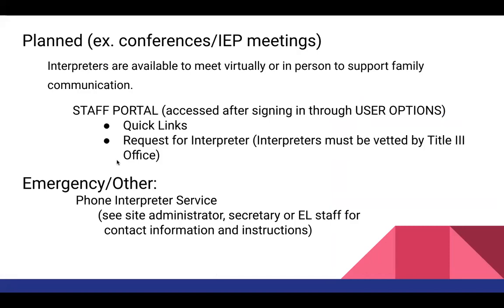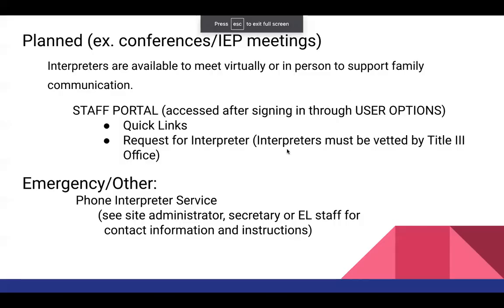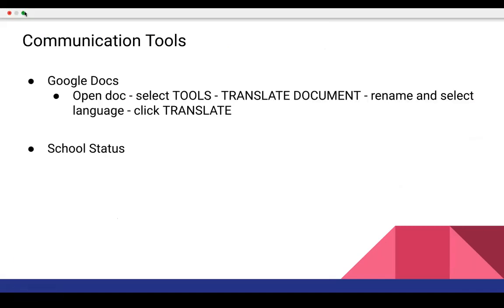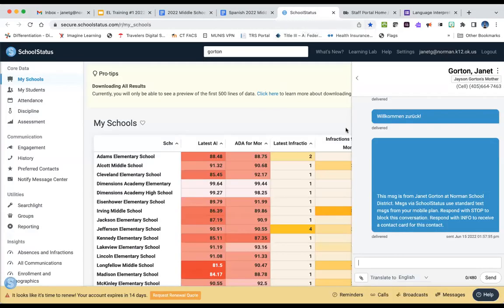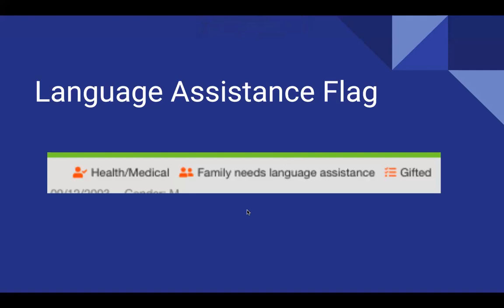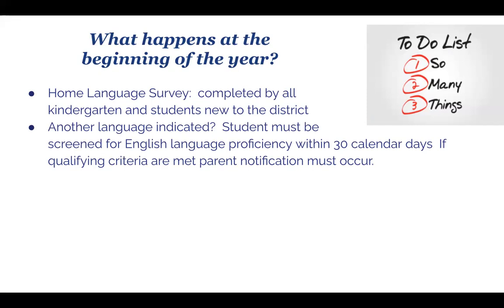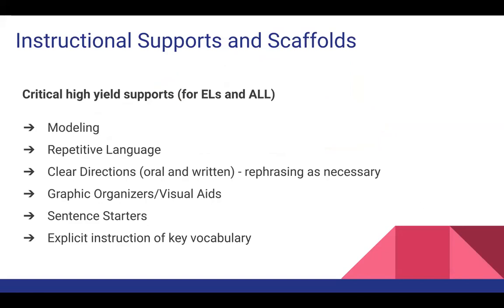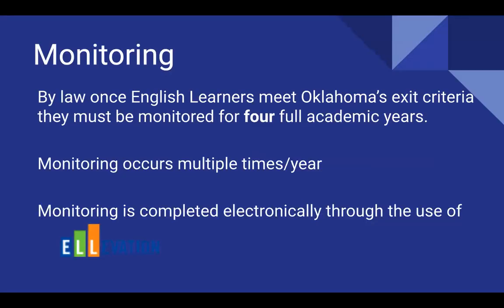EL Training #1: Getting the Year Started